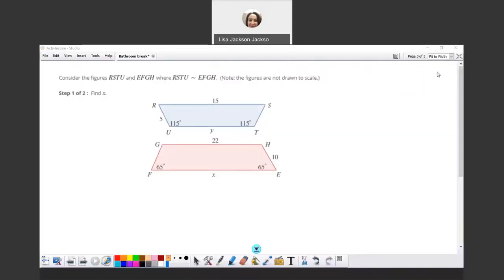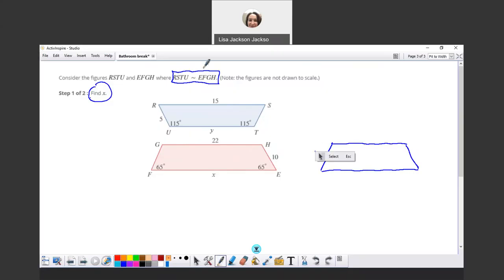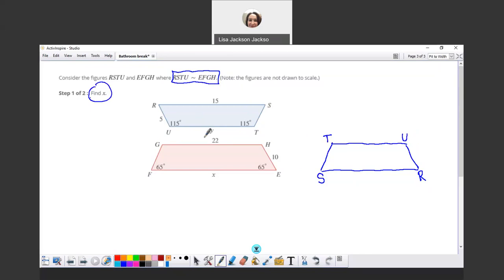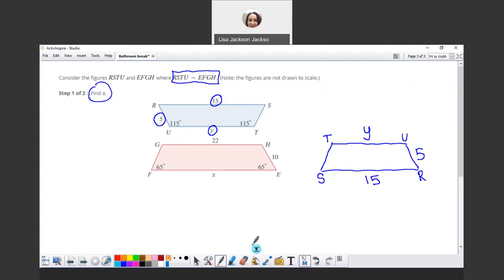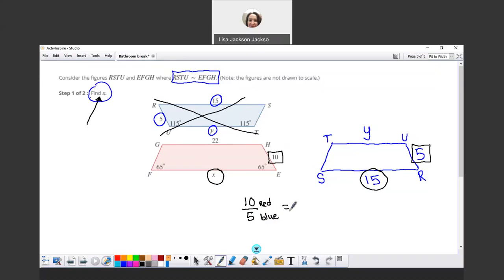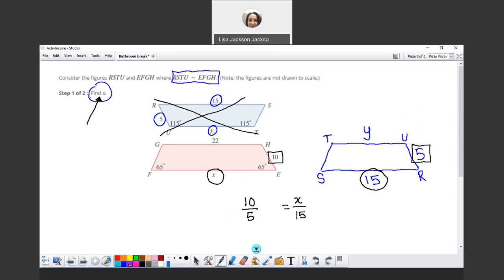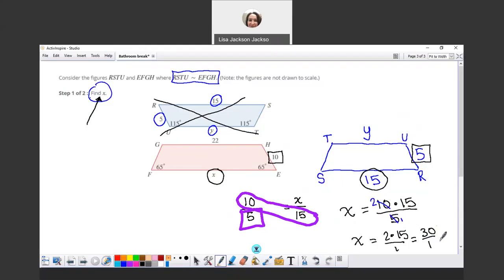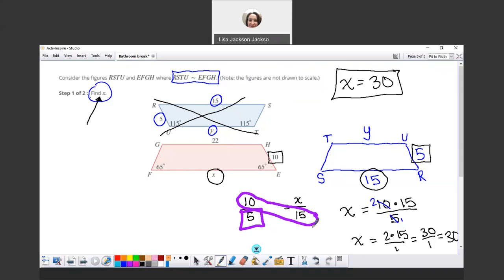Section 6 6 Flipped Trapezoids